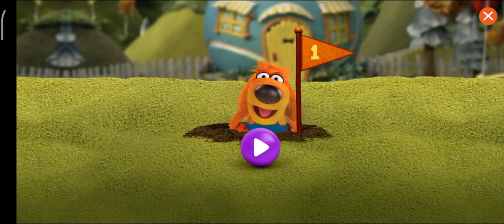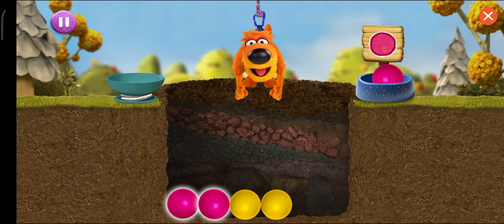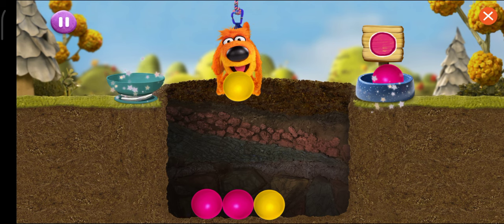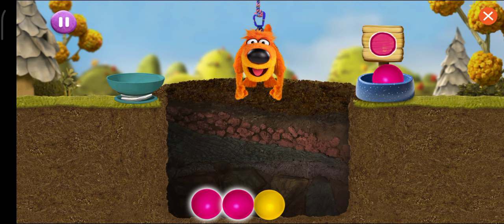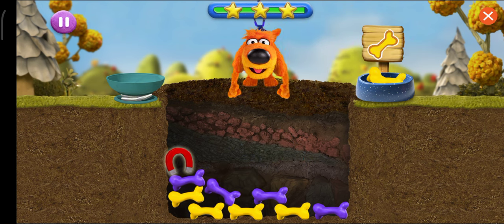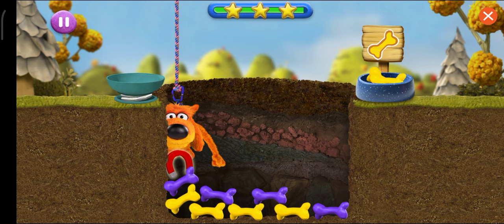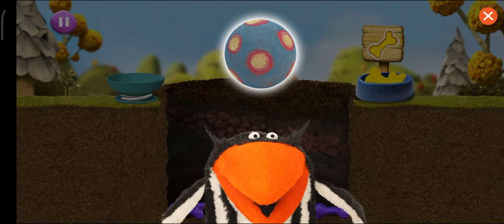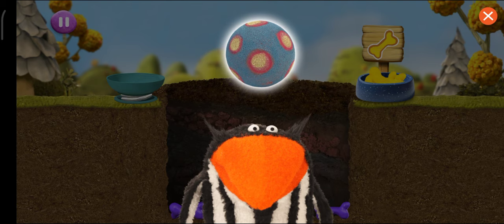Donkey Hodie : Go Fetch With Bob Dog (PBS Kids Game) Tapok Gameplay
Donkey Hodie and her pals follow their dreams and work together to find creative solutions to everyday problems.